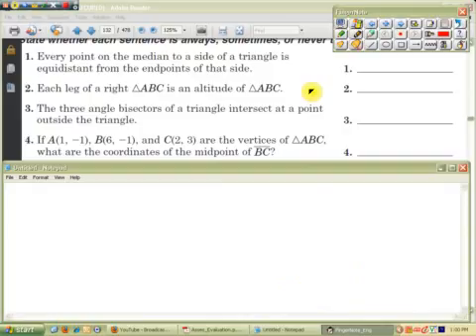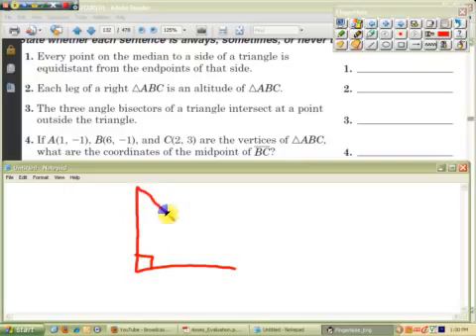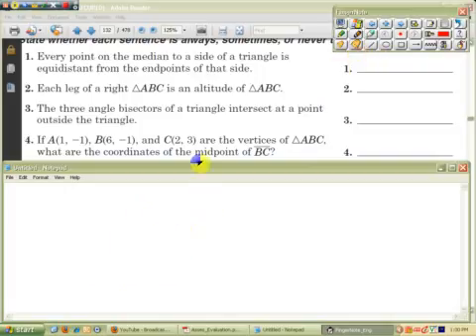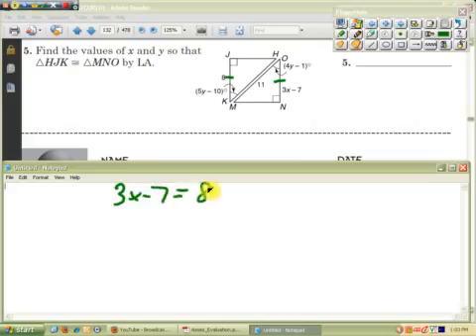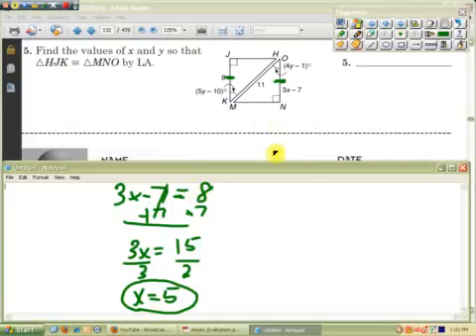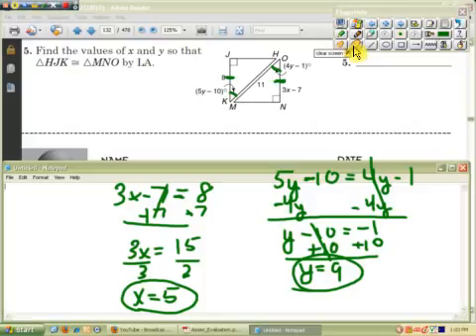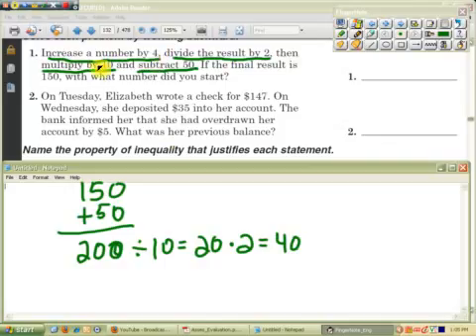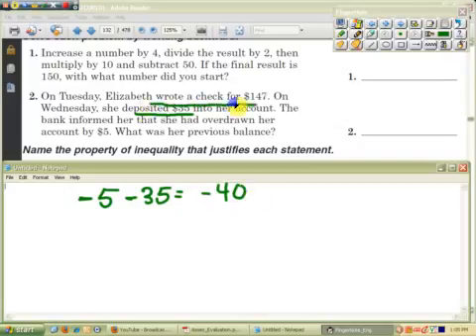quiz AB explained